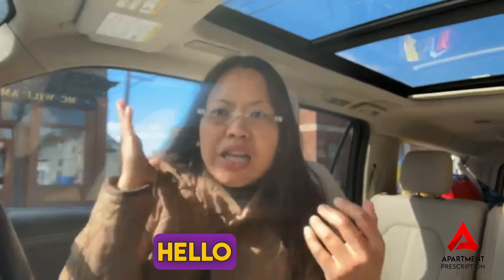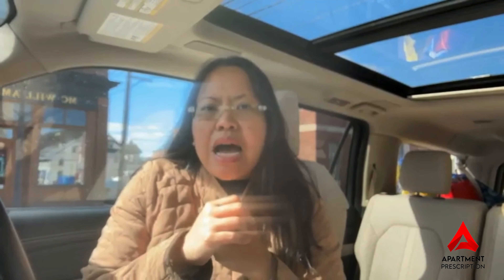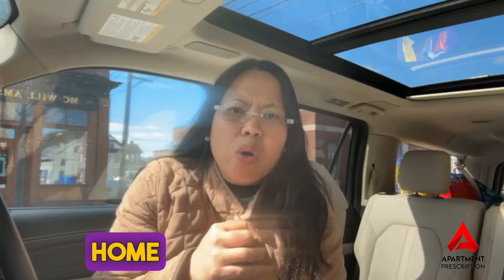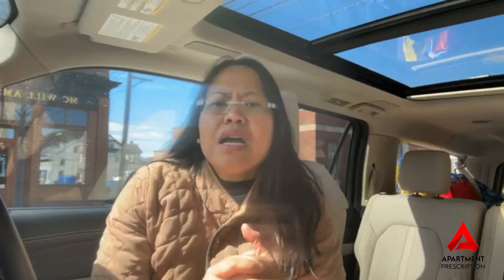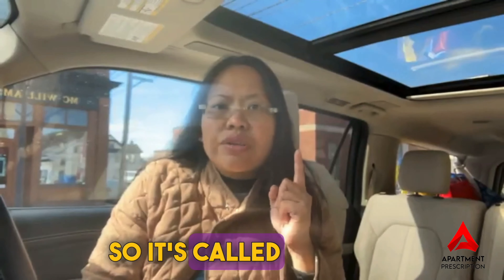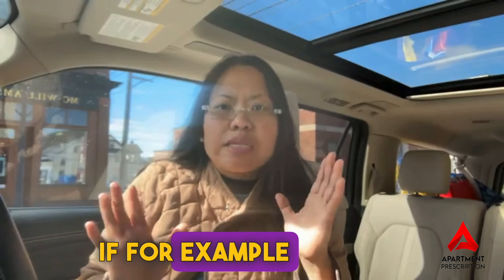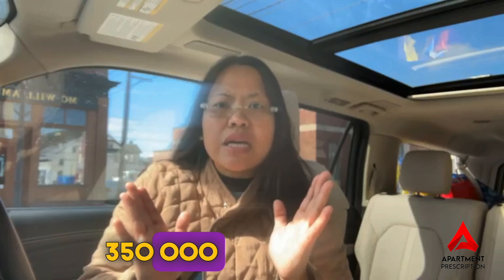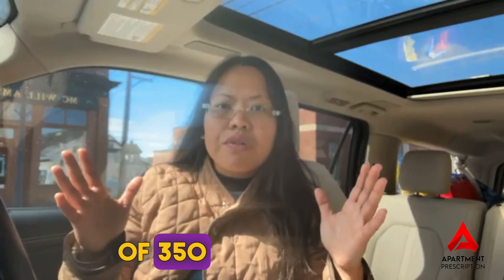Landlord Tips Part 3: Understanding Zoning Regulations for Two-Unit Properties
"Just had a discussion with my zoning officer about 2a zoning and learned some new laws, rules & regulations. Unfortunately it means some changes, but at least it's still permitted."

I grew up not knowing about financial education.  Just like you, I went to school, got good grades and got my college and medical diploma ( Doctor of Medicine). I started reading about finance at the age of 35 yo.  I was practicing medicine as a W2 employee and giving my hard earned money to Wall Street investing it in stocks, dollar cost averaging biweekly when I got my salary. When I read books on personal development at the age of 35 yo, I realized I was playing on the wrong side of the qudrant and realized that I gave my personal financial control to my financial advisers.  I was hoping and praying that the stocks would go up in value. I took it on my own hands to regain my personal financial control and invest it in assets that people need because these assets are apartments.  I laid down my white coat and my stetoshcope and transitioned to real estate investing.  I teach my kids about personal development, finance, assets and liabilities.  We share our lives to you so we can inspire you on the path to personal financial education.